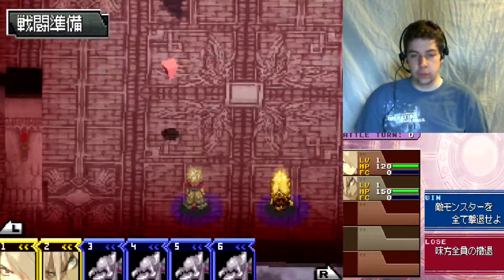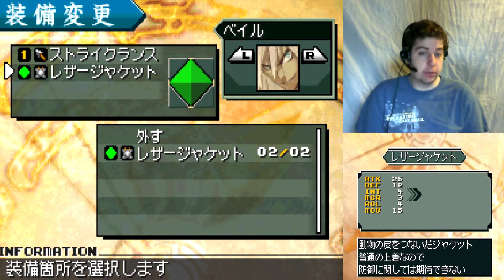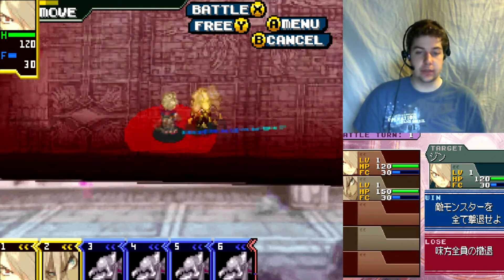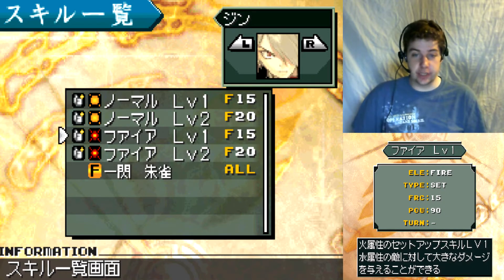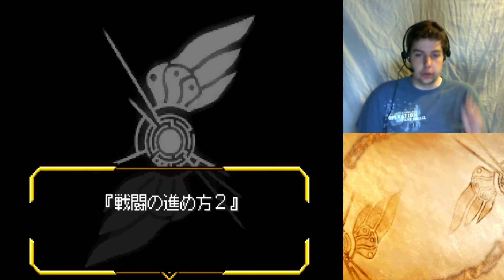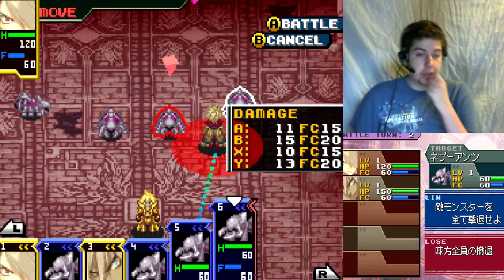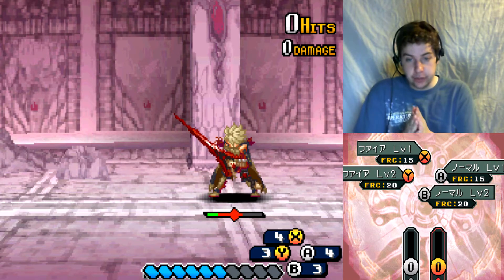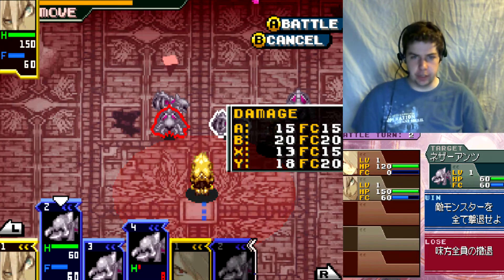Let's play Shining Force Feather [2] Giant ants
Playing Shining Force Feather blind for educational/entertainement purposes only, not profit. All rights to the game reserved by SEGA.

Tutorial time! And I actually played this battle a few times before hand, so I actually had a somewhat good handle on how the crap battles work. Good thing too.